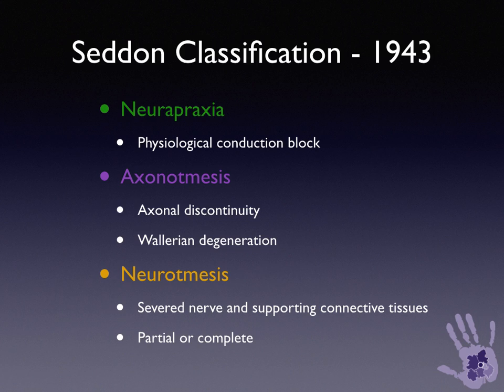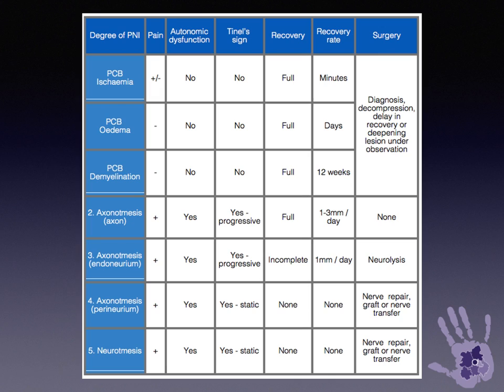1 minute masterclass: Nerve injury classification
The comprehensive classification has replaced the original Seddon classification as our understanding of nerve injury pathophysiology has improved.